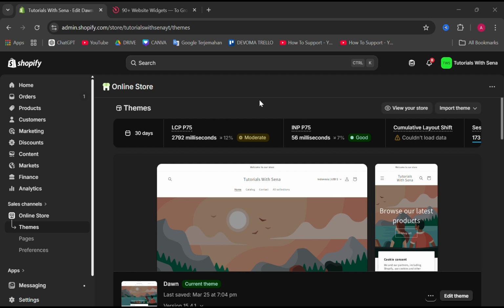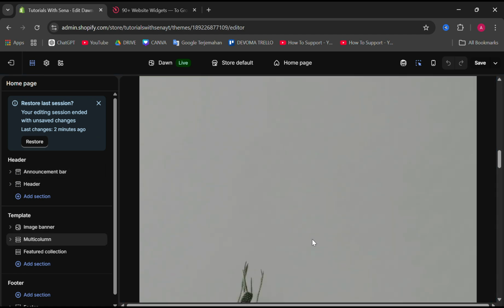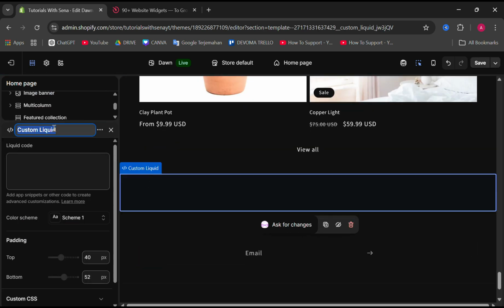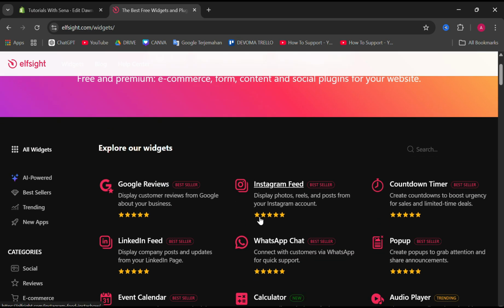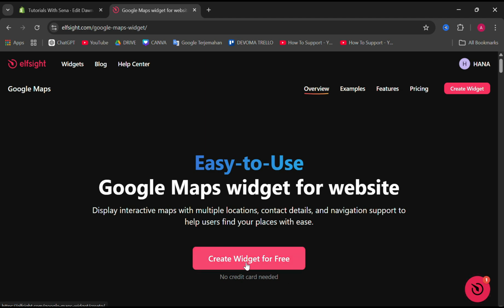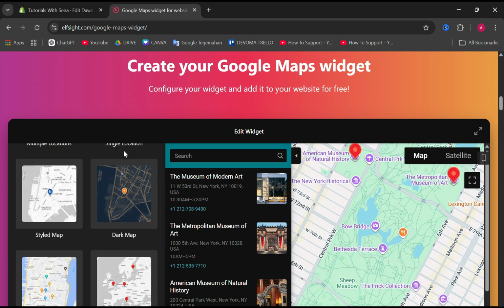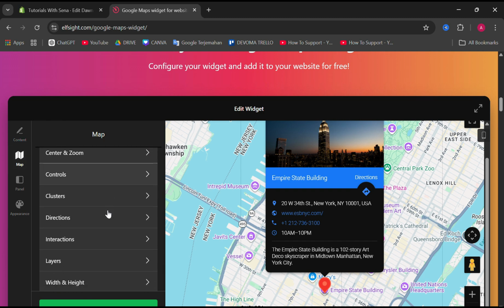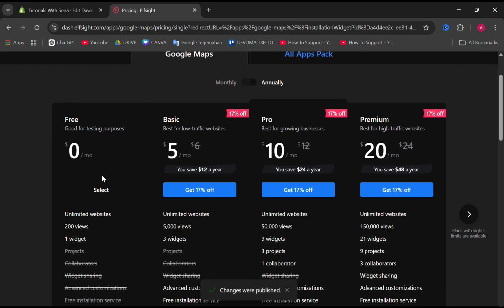How to Add Google Maps to Your Shopify Store | Embed Google Maps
Learn how to add Google Maps to your Shopify store and embed a map so customers can easily find your business location. In this tutorial, you'll see how to insert Google Maps using embed code, add it to pages or sections, and customize the display for a better user experience.

• How to embed Google Maps in Shopify
• How to add a map to pages or homepage sections
• How to customize the map display
• Where to place Google Maps on your store
• Tips for improving user experience with maps